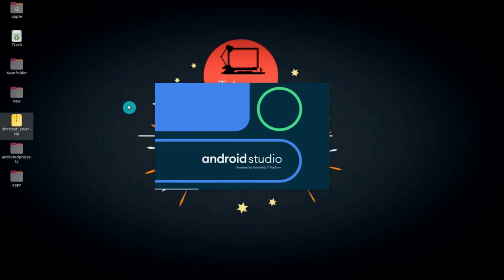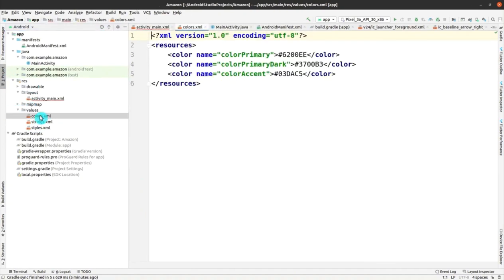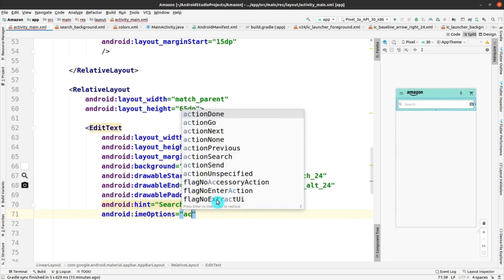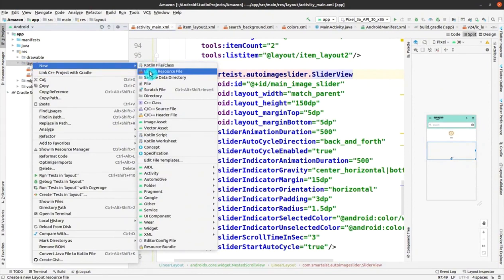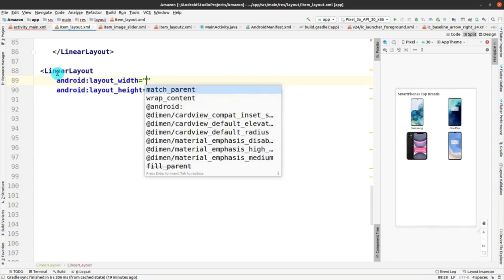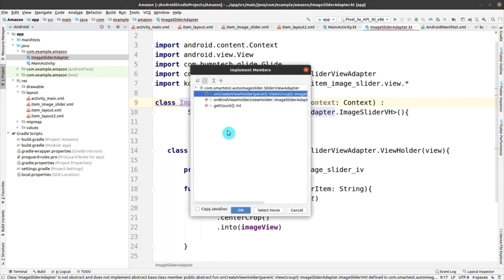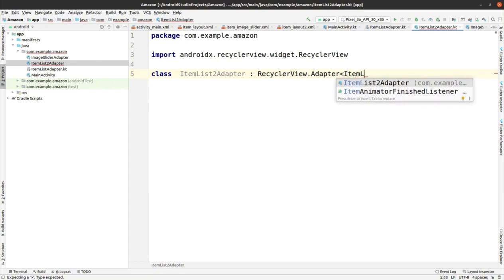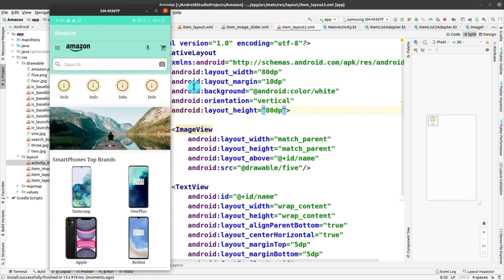Amazon App Clone Android Studio Tutorial | Android with Kotlin Tutorials | UI & UX tutorials 2020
In this video, an app having UI and UX same to that of Amazon Online Shopping app is developed.

Tools and Techniques are used :
Kotlin
XML
Glide
Android Material Design
Android Image Slider

So keep tuned in with us!